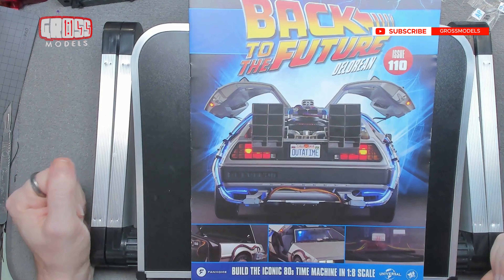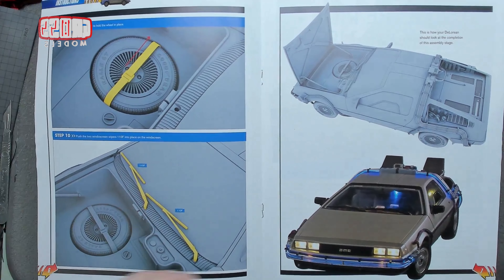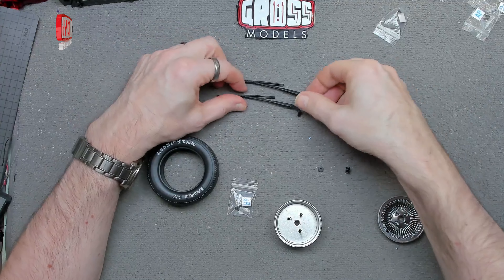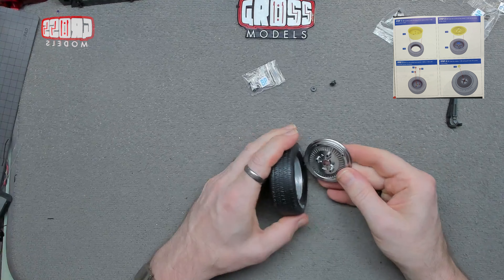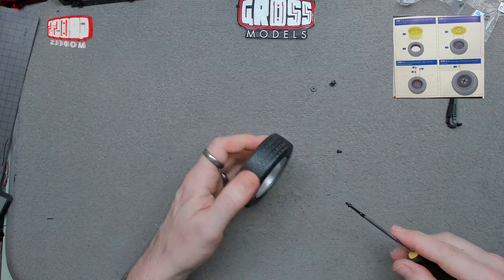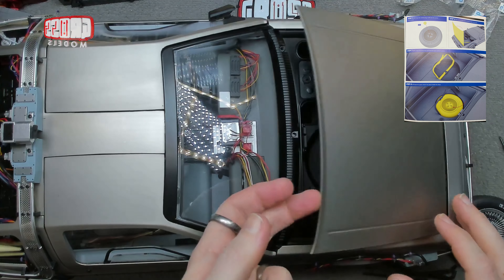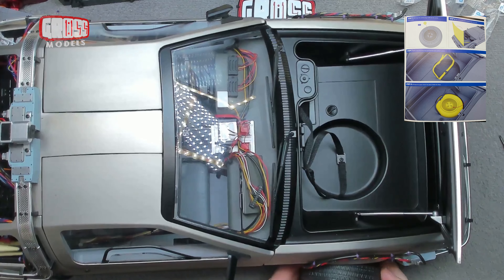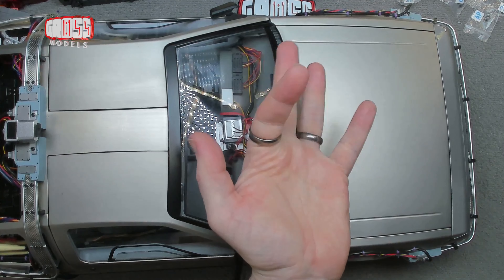Fanhome 1:8 Delorean build. Stage 110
Welcome to another issue of the Back to the Future 1:8 scale Delorean build from Fanhome.
Start your own build here!  Use the code :BACK2FUTURE and join me in the future!

In this stage I will be installing the spare tyre and wipers.